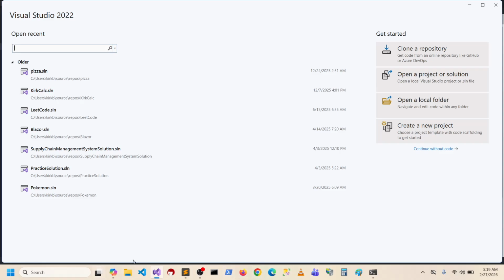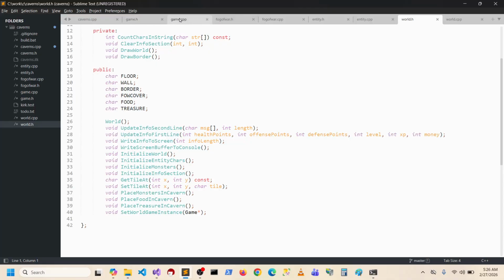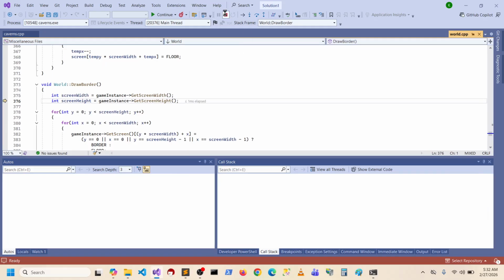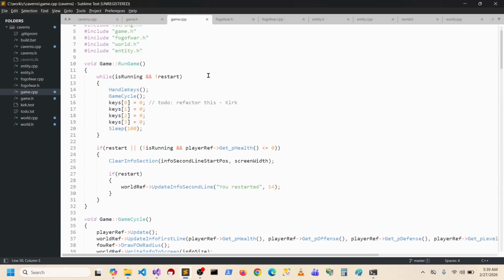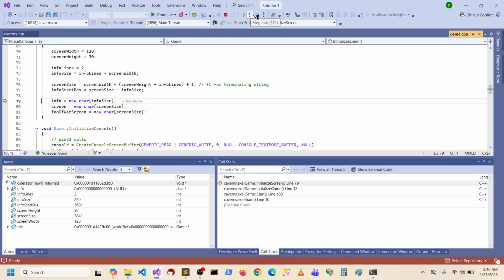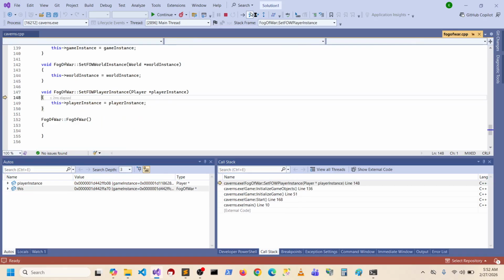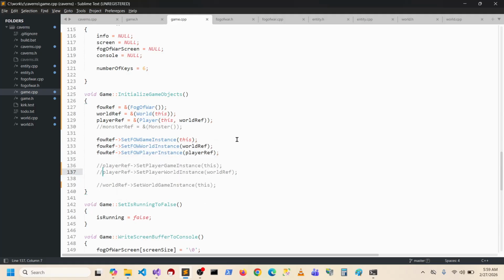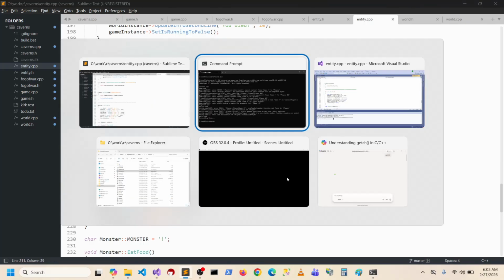Making A Roguelike Game 036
Trying to get it working after the class refactor.